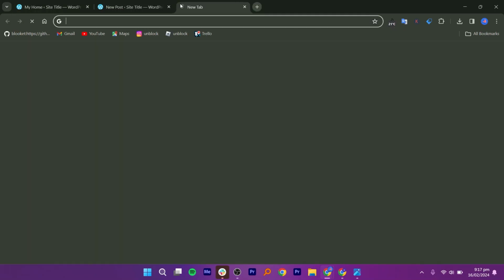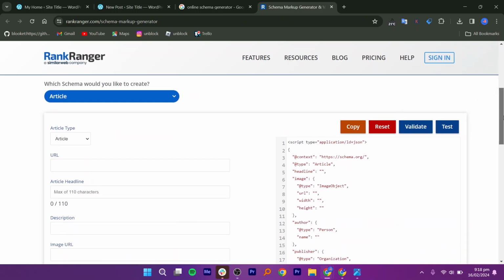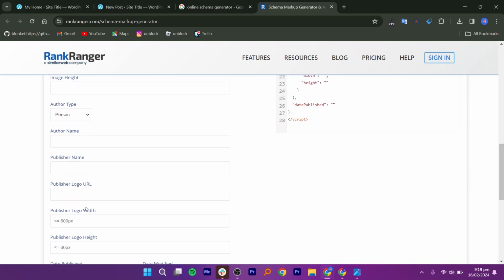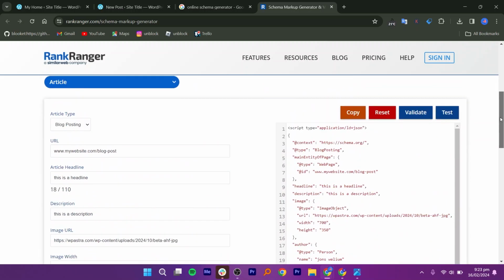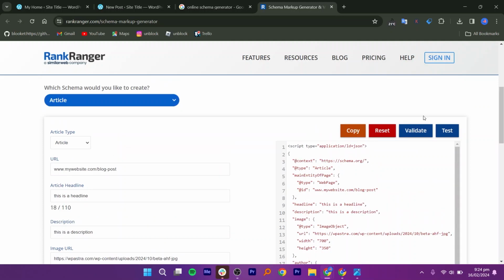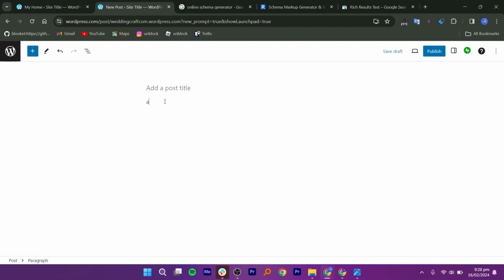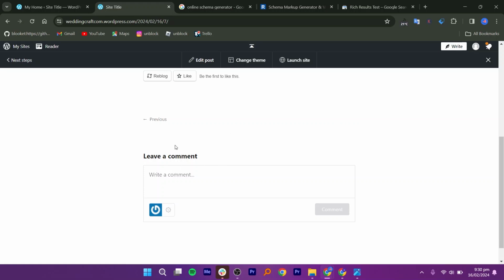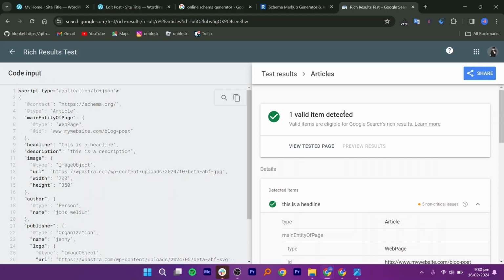How To Add Schema In Wordpress Website Without Plugin | Quick & Easy (2025)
In this video I'll show you how to add schema in wordpress website without plugin. The method is very simple and clearly described in the video. Follow all of the steps and see how to add schema markup in wordpress website without plugin.